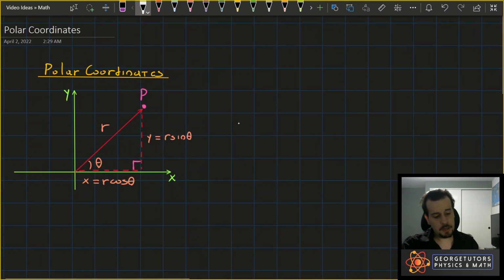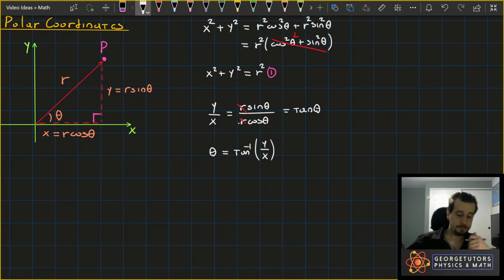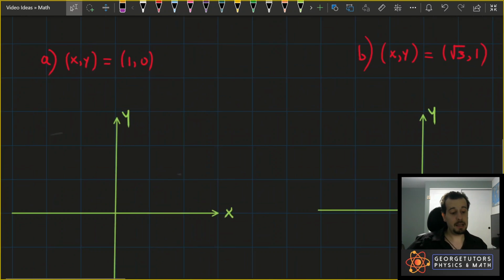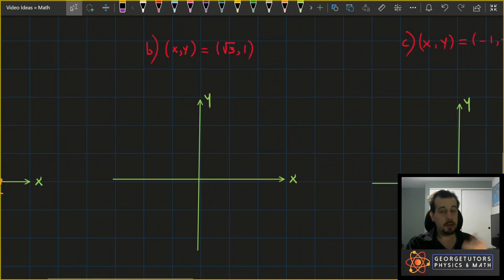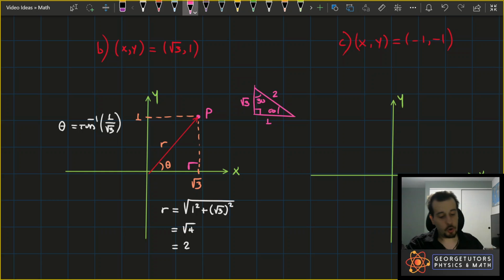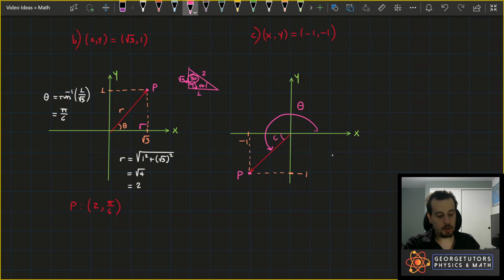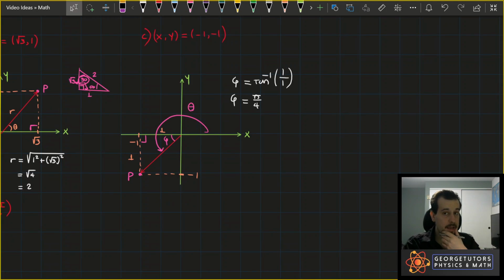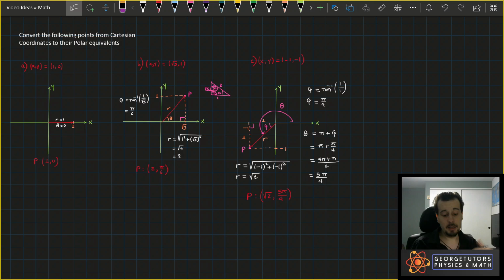Polar Coordinates - Cartesian to Polar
In this video I show you the rest of the tools needed to convert from Cartesian to Polar representation this time. I also walk you through another 3 characteristic examples of what kind of conversions you may encounter!